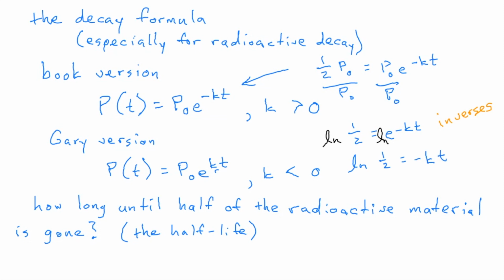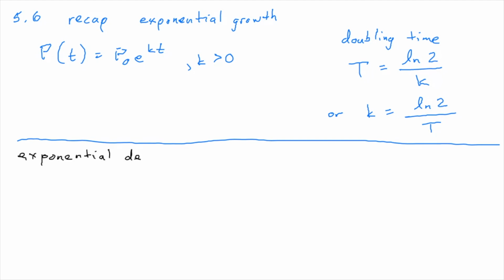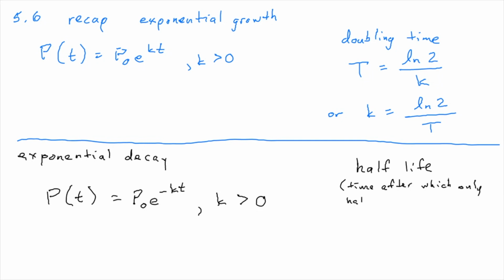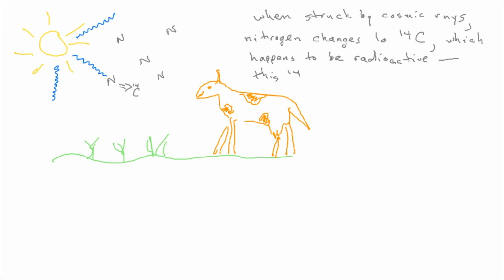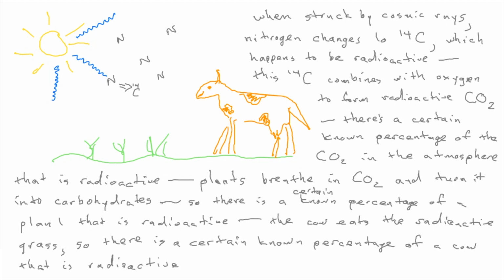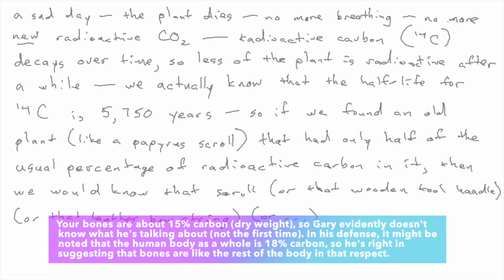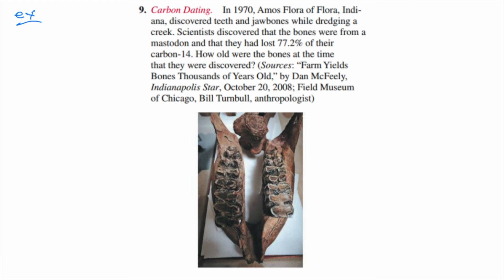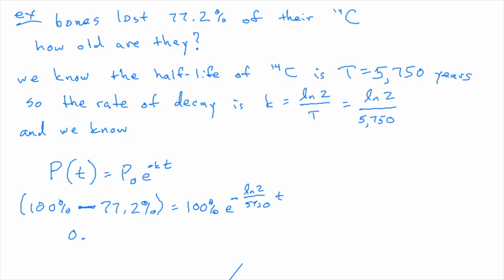Section 5.6 Part 3 Decay and Carbon Dating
This video covers radioactive decay and carbon dating, which are important applications of the exponential growth/decay function.

Contents (you can click the time to go directly to that portion of the video)
00:00 Introduction
03:25 Formula for radioactive decay (two versions)
06:26 Half-life formula
08:29 A brief recap of the growth and decay formulas
16:59 Radiocarbon dating (and a drawing of a cow!)
30:04 Problem 5.6.9 Carbon Dating
36:15 Variation in decay rates
38:01 Models of limited growth